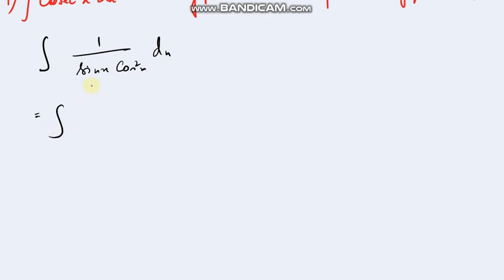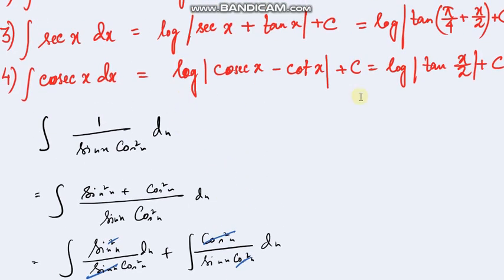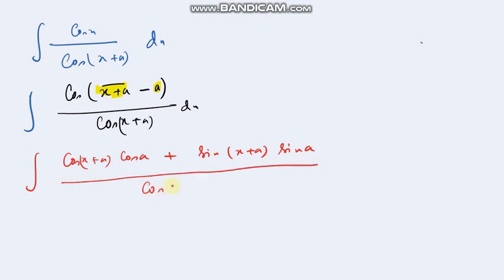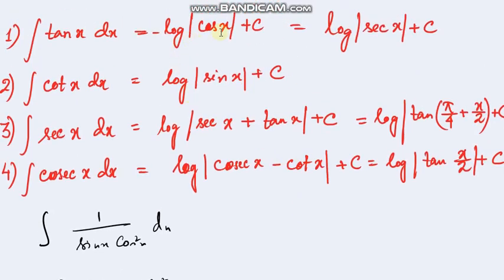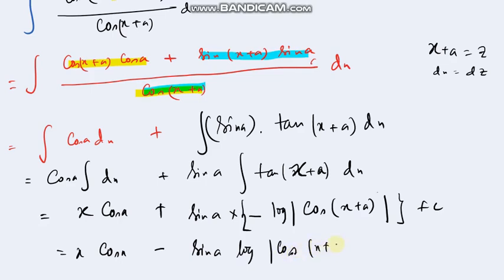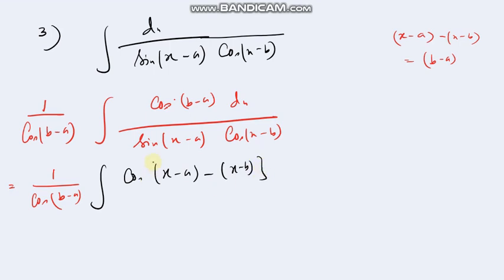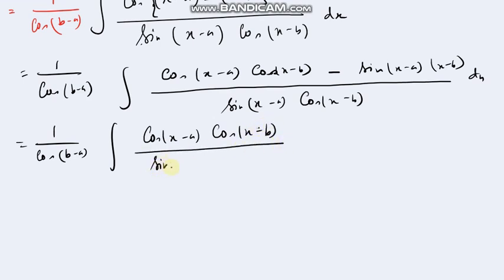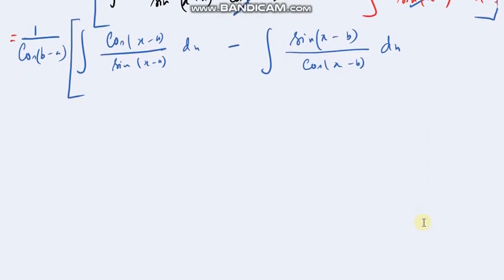integation video 1